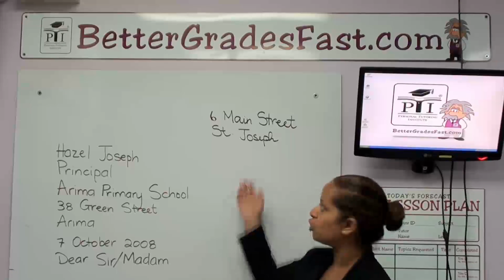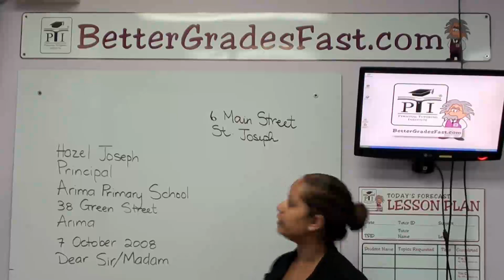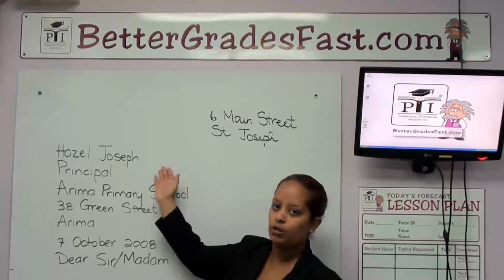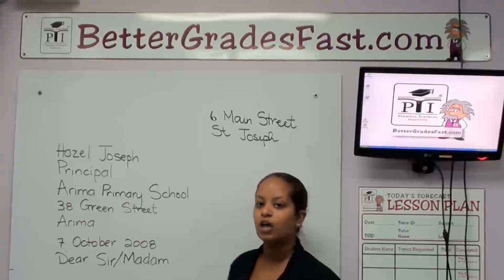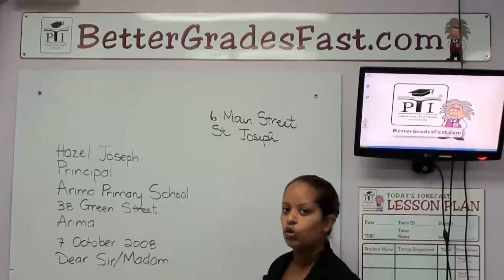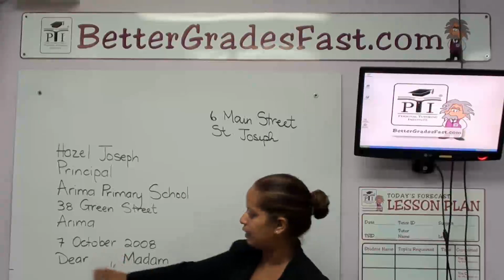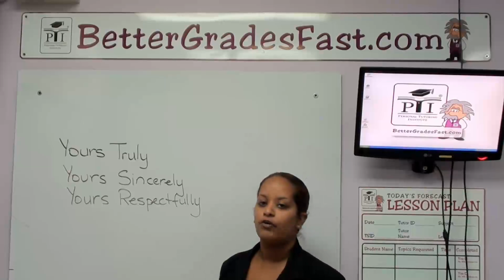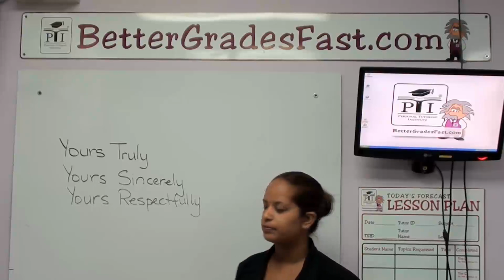How to write a Business Letter | Easy English lessons [RID: BraT9awut6E6edre]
Resource ID: BraT9awut6E6edre